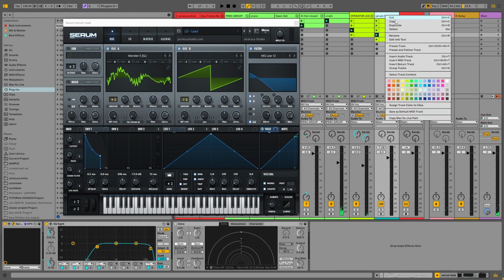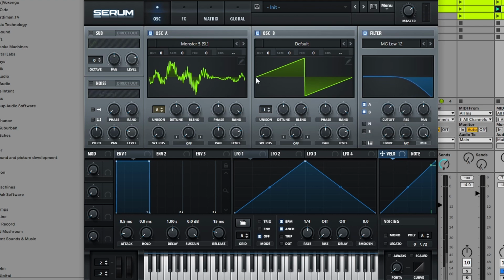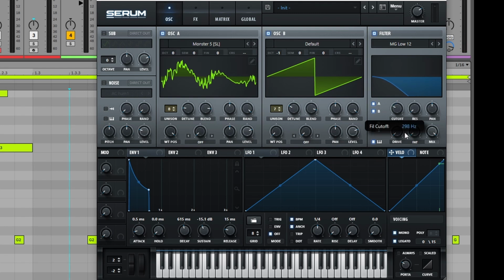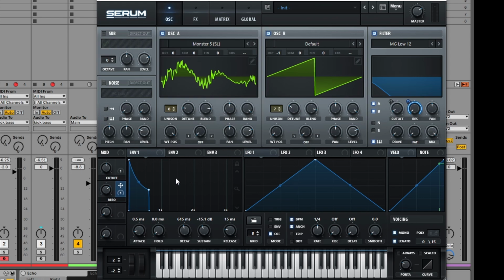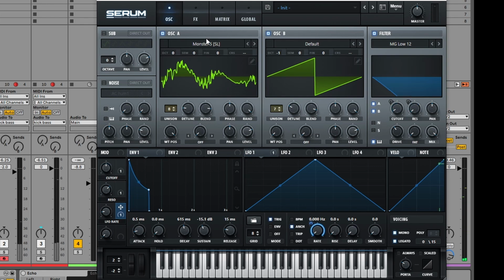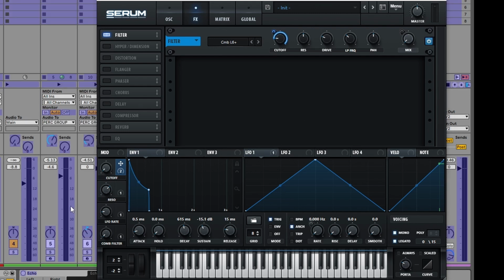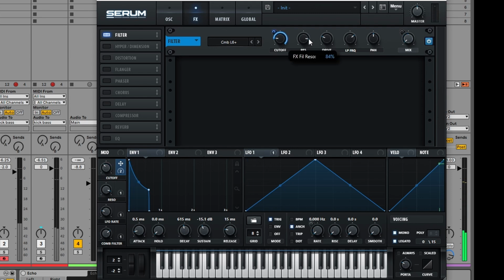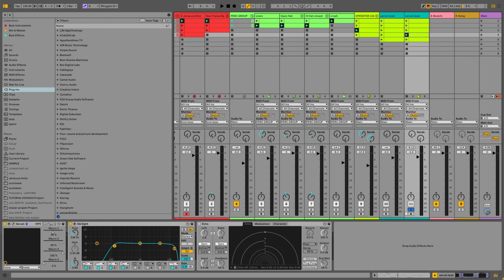Goa Trance Serum Tutorial – Epic Lead Sound Design